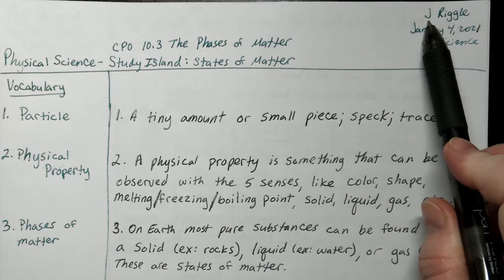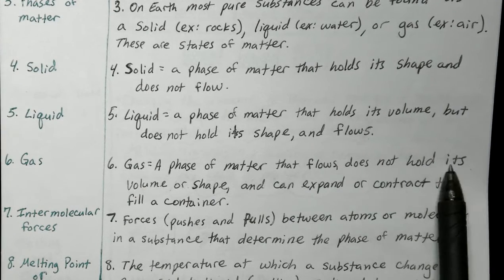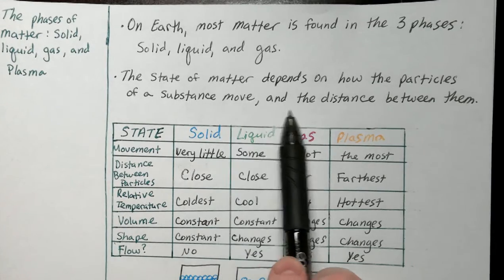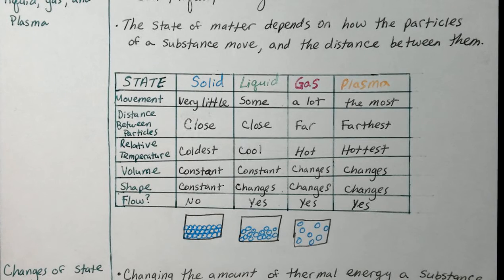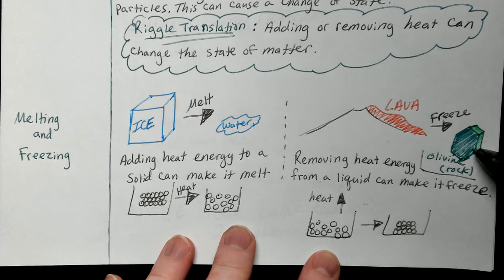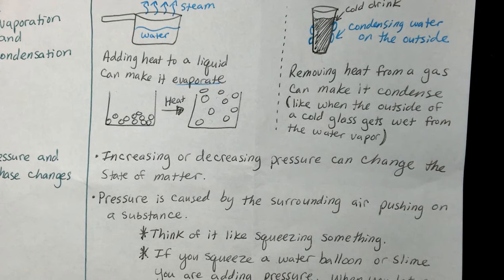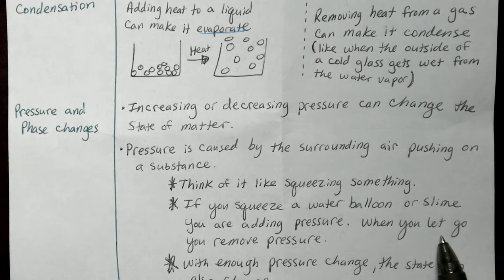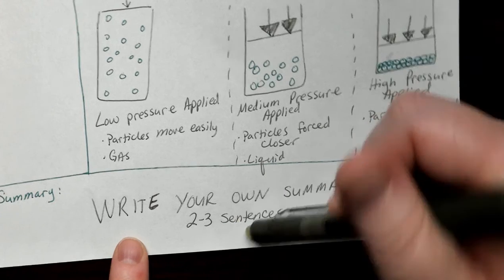CPO Foundations of Physical Science 10.3 "Phases Of Matter" Notes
Ms. Riggle reads the notes to accompany Section 10.3 "Phases of Matter" and Study Island 6th grade "States of Matter."